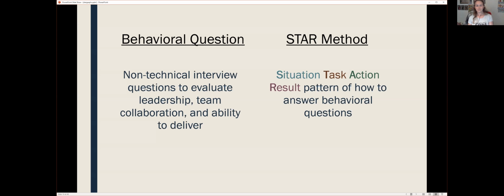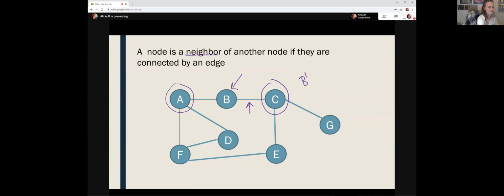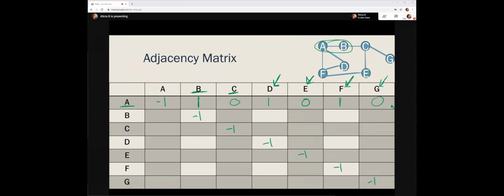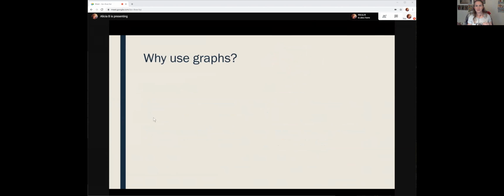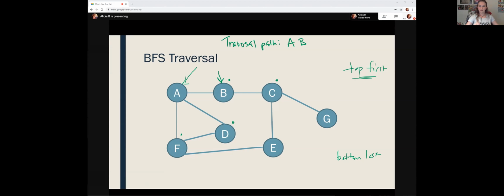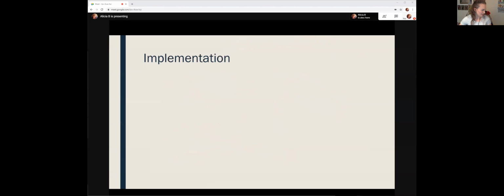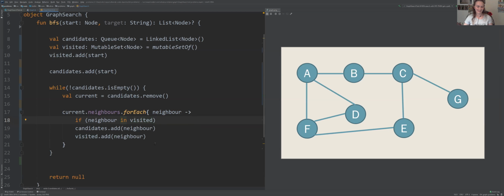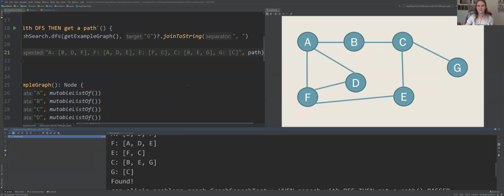STAR Interviewing Method And Graphs: Interview Prep Series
Presented by WWCode Philadelphia
Speaker: Alicia Bendz

This technical interview prep series is for anyone looking for guidance on the technical and non-technical aspects of the technical interview process (can you say "technical" one more time?).

Each talk is standalone and will go over one non-technical topic and one or more data structures or algorithms. The talk format is: - 5 minute recap of how the technical interview process works. This will be the same for each talk so you can join in anytime - 15 minute talk on a non-technical topic - 30 - 45 minute talk on an interviewing technique with definitions, examples, and Q & A  The presentations will aim to be language agnostic, using pseudocode to outline concepts and solutions. There may be language specific examples.

Topics for this week:
- Shine Like A STAR: Using the STAR method in behavioral interviews
- An Ode to A Node: Graph structure and traversal Resources: Women Who Code presentation on Big O Notation Other coding problems